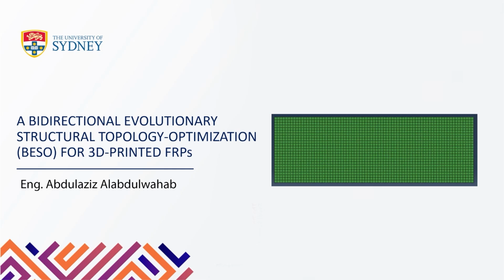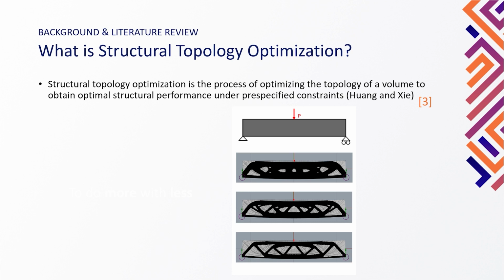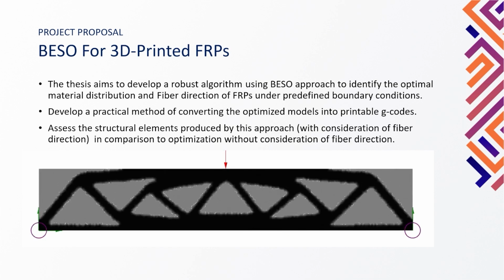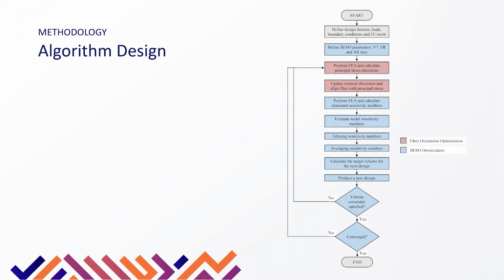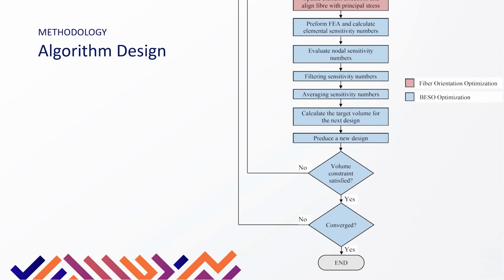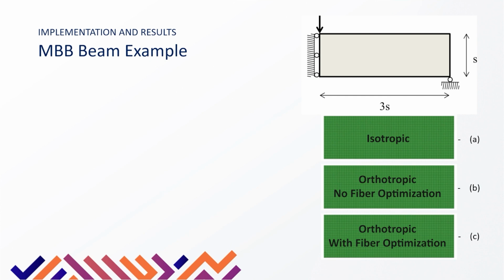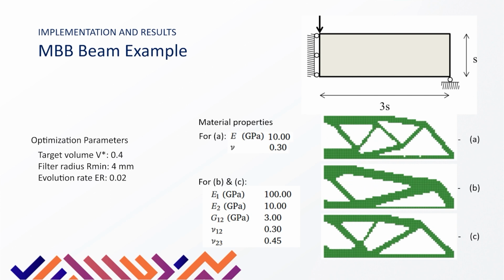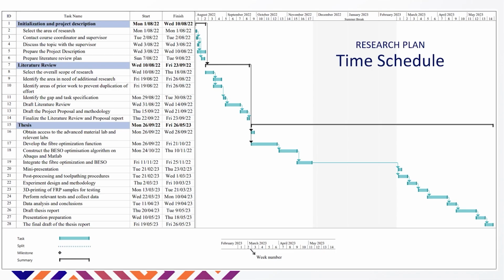A Bidirectional Evolutionary Structural Topology-Optimization (BESO) for 3D-Printed FRPs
This research explores structural topology optimization methods in the context of 3D-printed fibre-reinforced polymers (FRPs). While topology optimization has gained significant attention across various engineering industries, its application to anisotropic materials, such as FRPs, is still in its early stages and requires more exploration. this thesis develops a novel approach that considers the anisotropy of the material and optimizes the material orientation alongside the topology optimization. The proposed method incorporates material direction optimization in conjunction with topology optimization to achieve minimum compliance. The material optimization analytically obtains optimal orientation angles to attain maximum internal energy values. Topology optimization, on the other hand, optimizes the material distribution to obtain maximum stiffness under prespecified constraints.
By concurrently optimizing the material distribution and its orientation, the proposed approach Harnesses the potential of controlling the fibre orientation in 3D-printed FRPs and produces designs with enhanced stiffness and reduced weight. The results of the thesis demonstrate the effectiveness of the proposed approach through numerical simulations and experimental testing. The optimized designs produced by the proposed approach exhibit improved performance compared to conventional isotropic topology optimization or hybrid methods.